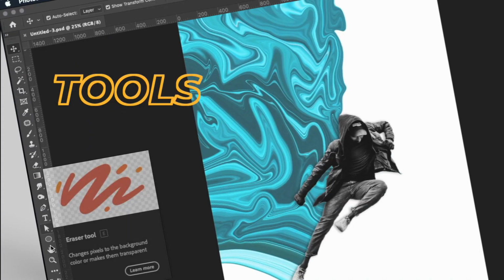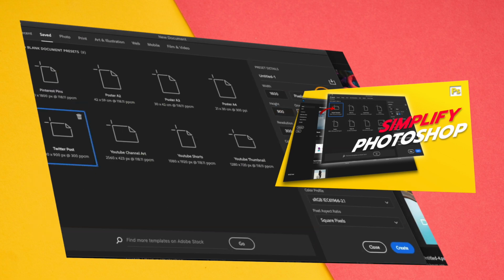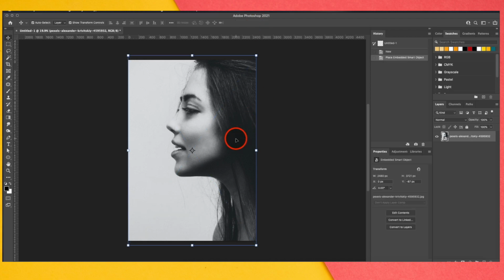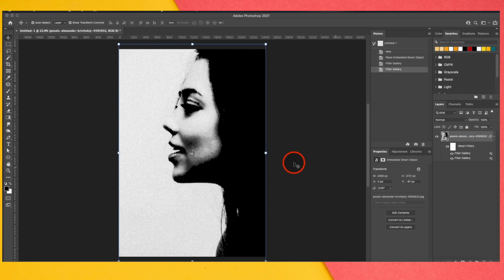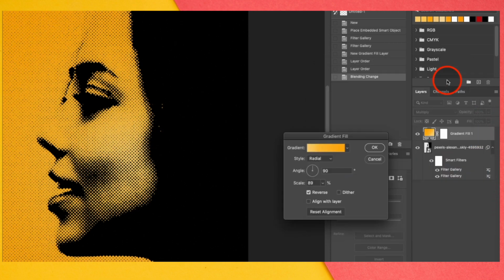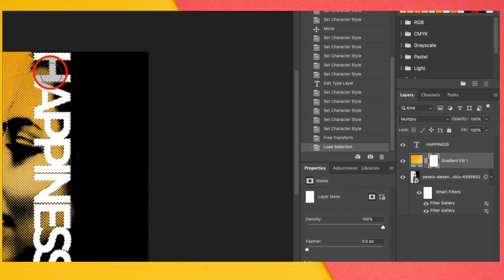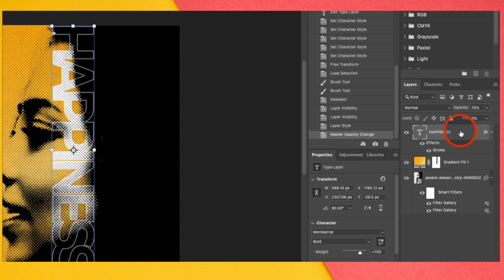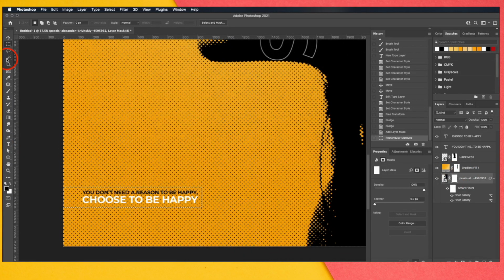With Hafltone | How to Use Halftone Effect in Photoshop | Beginner's Guide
In this tutorial, we'll explore the power of the halftone effect in Photoshop and learn how to incorporate it into your poster designs.

Whether you're a beginner or an experienced designer, this step-by-step tutorial will guide you through the process of using the halftone effect to add depth, texture, and visual interest to your posters. We'll cover everything from selecting the right images and setting up your Photoshop workspace to applying the halftone effect in a creative and impactful way.

By the end of this tutorial, you'll have the skills and knowledge to create eye-catching posters that stand out from the crowd. You'll understand the principles of halftone and how to leverage it effectively to enhance your designs. Plus, you'll gain valuable insights into Photoshop techniques and workflows that you can apply to future projects.

If you're ready to take your poster designs to the next level, join me in this exciting tutorial and let's unlock the potential of the halftone effect in Photoshop.

Timestamps :
00:00 - Intro
01:52 - Creating Halftone Effect
02:38 - Adding Adjustment layers
02:52 - Colour Selection
03:29 - Typography
04:37 - Trick for adjusting Layer opacity